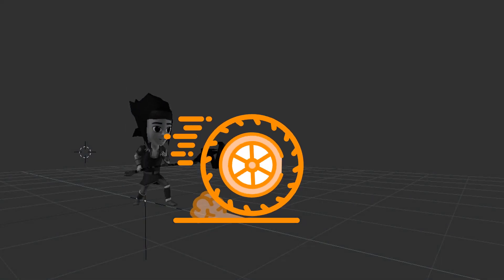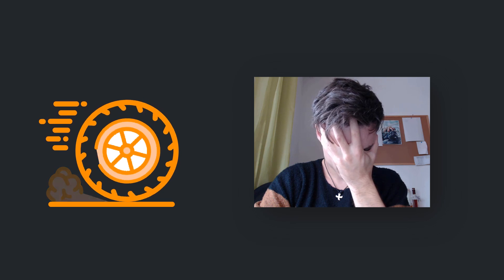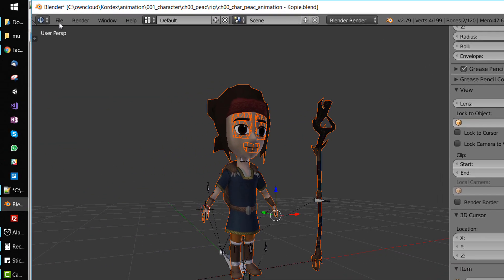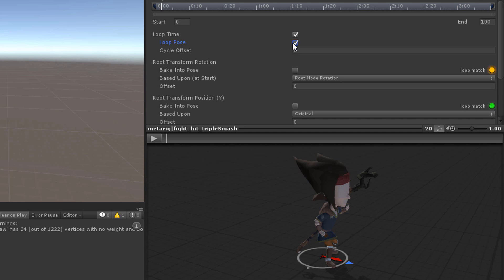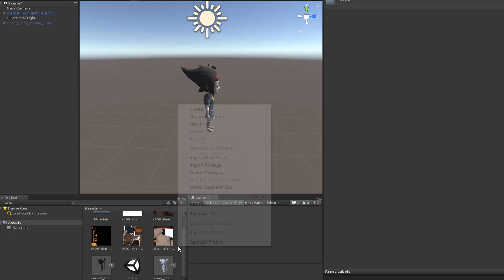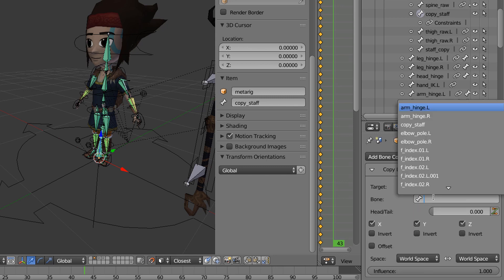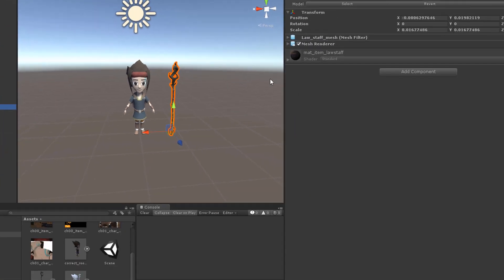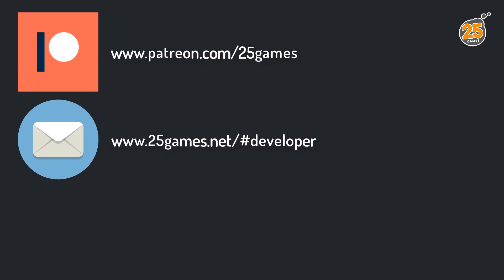Unity Root Motion - in 6 easy Steps | Unity 2018.1 and Blender 2.79 | Tutorial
Learn everything you need to know about applying root motion in Unity using a Blender FBX-export.

If you like our tutorials feel free to give us a like or share it!